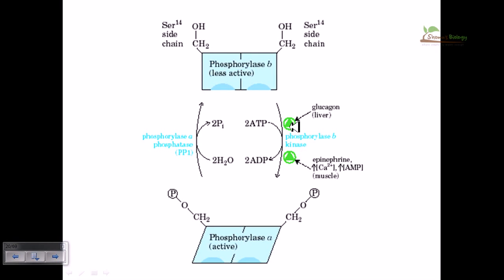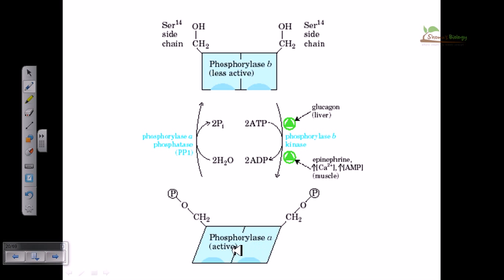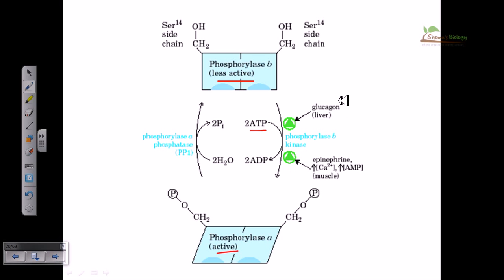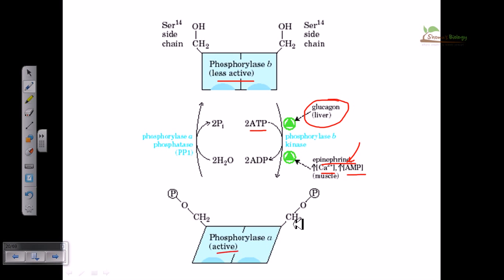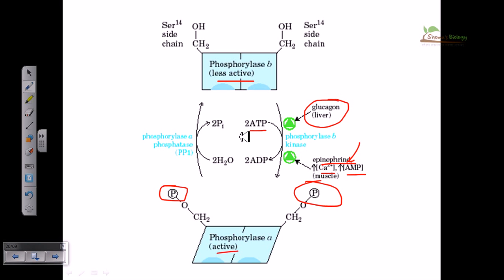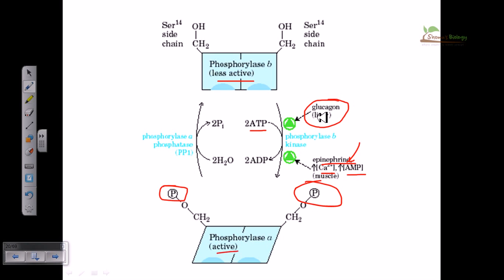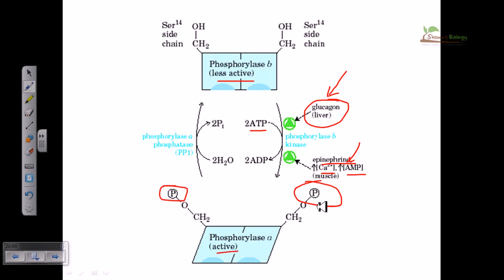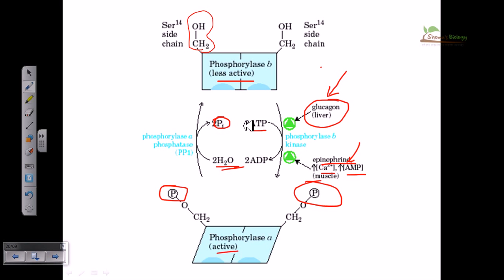Role of glycogen phoisphorylase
Glycogen phosphorylase is one of the phosphorylase enzymes (EC 2.4.1.1). Glycogen phosphorylase catalyzes the rate-limiting step in glycogenolysis in animals by releasing glucose-1-phosphate from the terminal alpha-1,4-glycosidic bond. Glycogen phosphorylase is also studied as a model protein regulated by both reversible phosphorylation and allosteric effects.
The glycogen phosphorylase dimer has many regions of biological significance, including catalytic sites, glycogen binding sites, allosteric sites, and a reversibly phosphorylated serine residue. First, the catalytic sites are relatively buried, 15Å from the surface of the protein and from the subunit interface.[5] This lack of easy access of the catalytic site to the surface is significant in that it makes the protein activity highly susceptible to regulation, as small allosteric effects could greatly increase the relative access of glycogen to the site.

Perhaps the most important regulatory site is Ser14, the site of reversible phosphorylation very close to the subunit interface. The structural change associated with phosphorylation, and with the conversion of phosphorylase b to phosphorylase a, is the arrangement of the originally disordered residues 10 to 22 into α helices. This change increases phosphorylase activity up to 25% even in the absence of AMP, and enhances AMP activation further.[6] Source of the article published in description is Wikipedia. I am sharing their material. © by original content developers of Wikipedia.